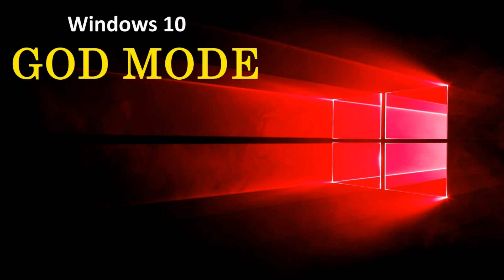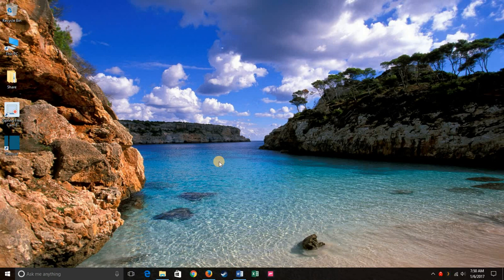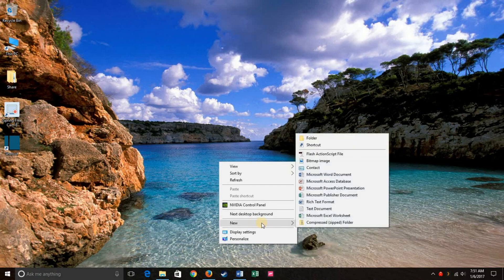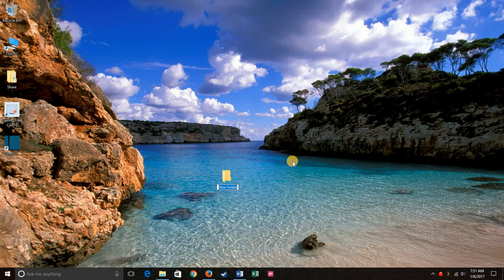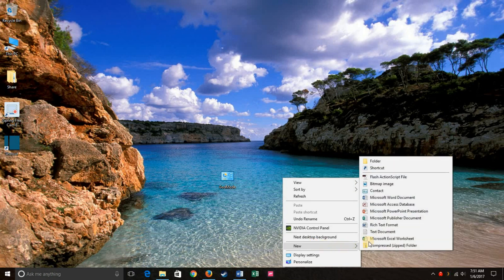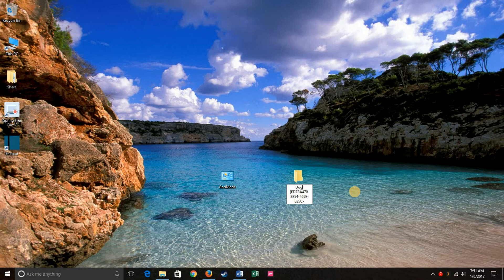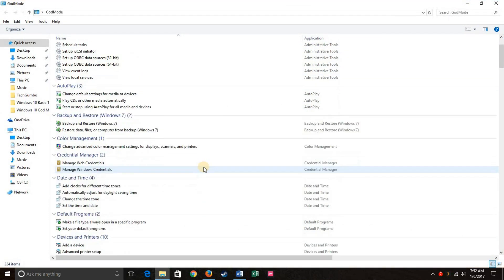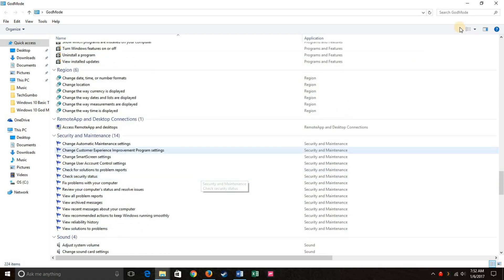How to Activate God Mode in Windows 10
This tutorial will show you how to create and enable God Mode in Windows 10.

Name your folder with this text:
GodMode.{ED7BA470-8E54-465E-825C-99712043E01C}